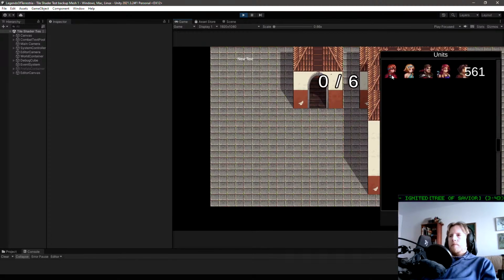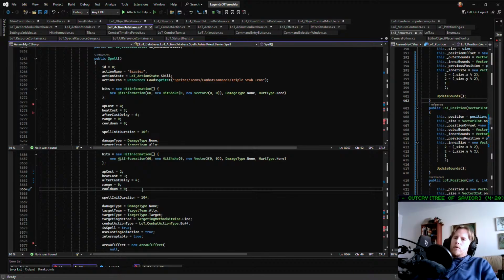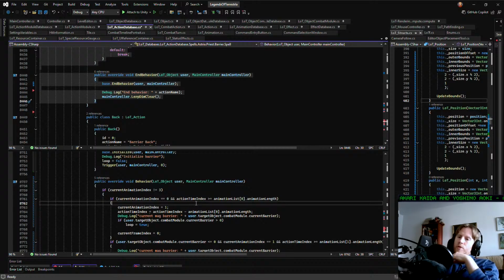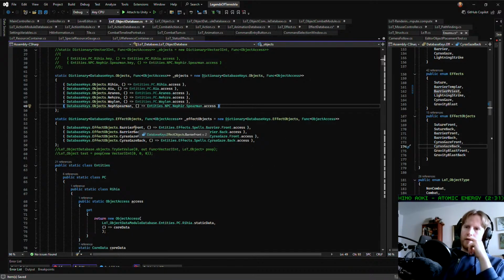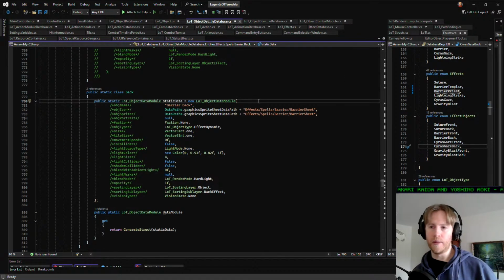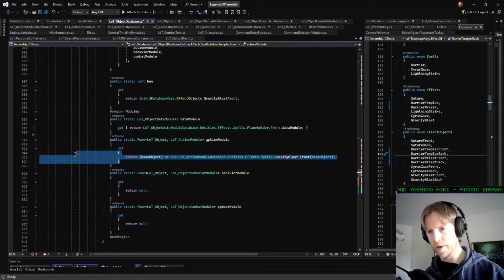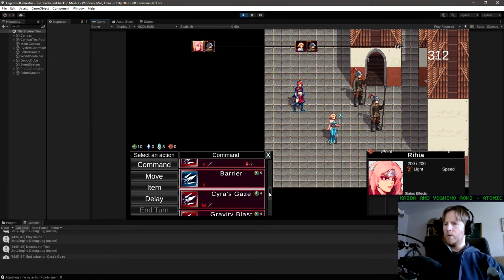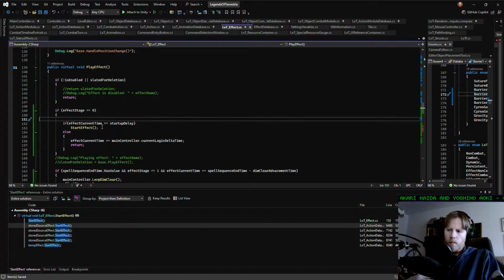Legends of Terrestria - Programming